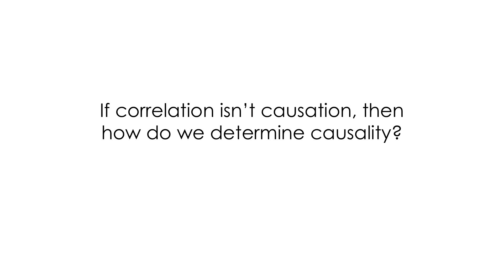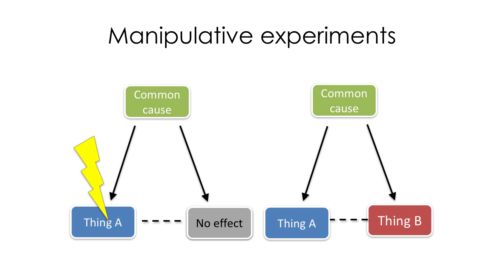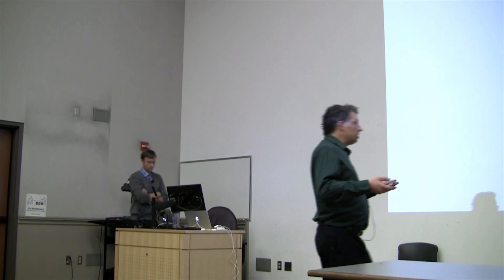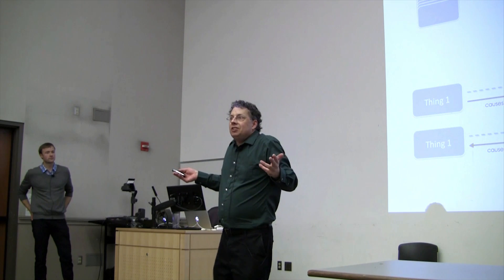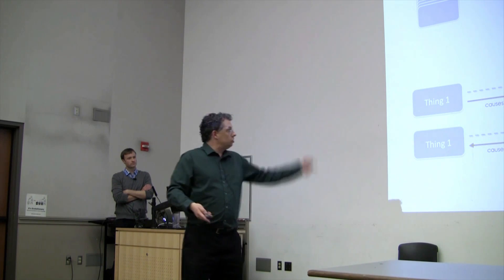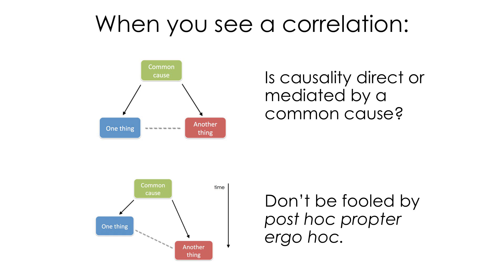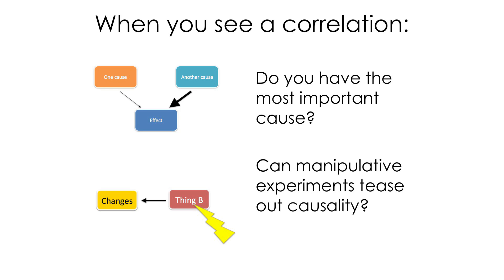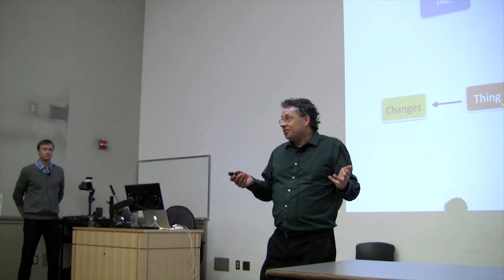Calling Bullshit 3.6: Manipulative Experiments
We look at how manipulative experiments can be used to work out the direction of causation in correlated variables, and sum up the questions one should ask when presented with a correlation.